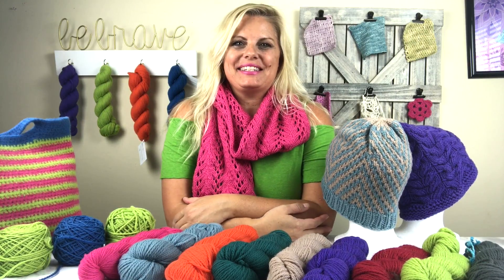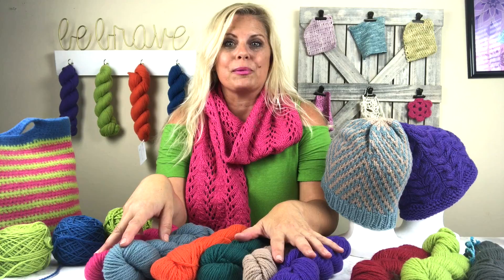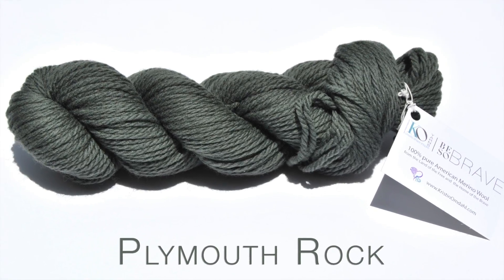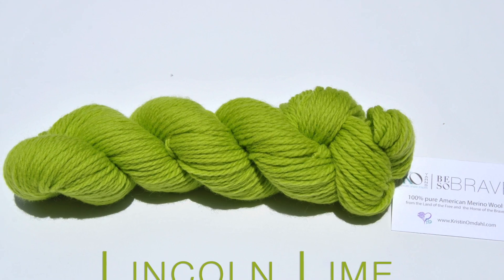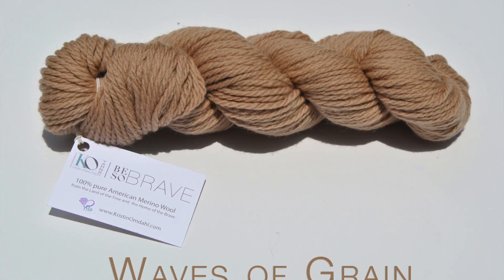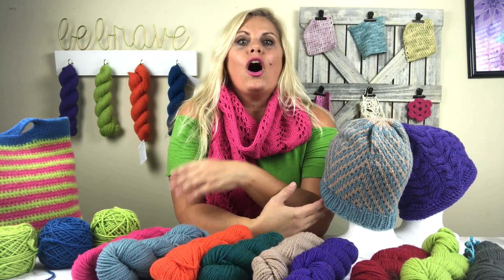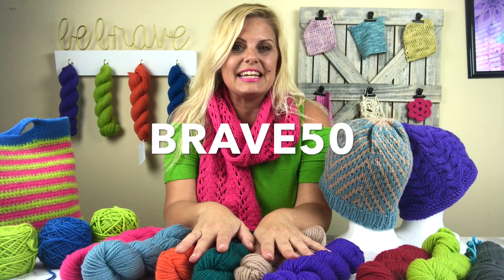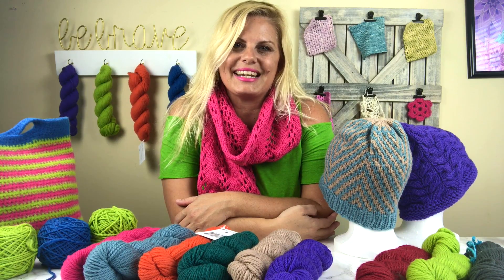Be So Brave Yarn 32 Highlighted Knit & Crochet Projects and BIG YARN SALE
In the first part of the video, learn about Be So Brave Yarn. In the second part of the video see the 32 highlighted knit & crochet projects  featuring Be So Brave Yarn.

Follow the link to this blog post that shares the links to all the patterns and tutorial videos for the highlighted projects in this video, in the order they are seen:

Apparently it was too much information for a YouTube description box!